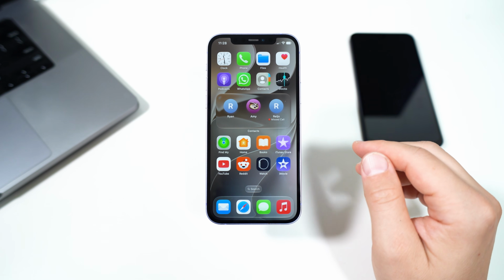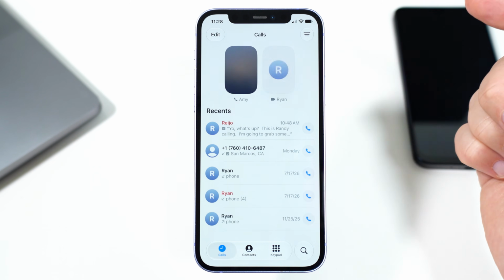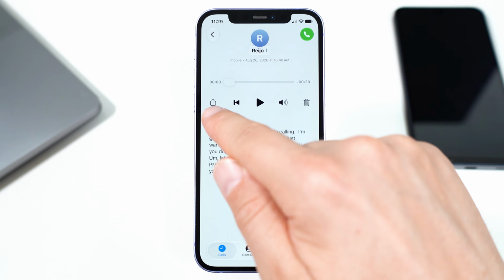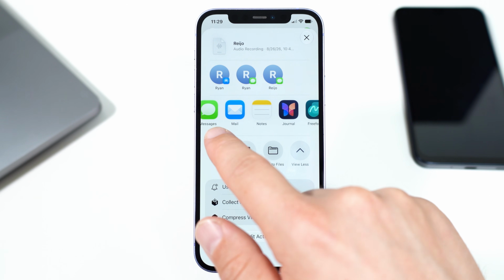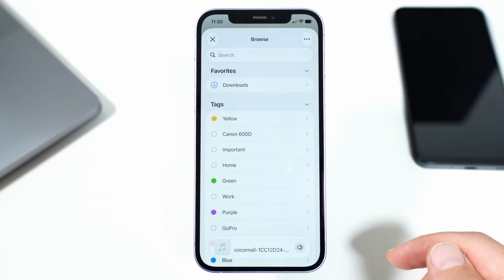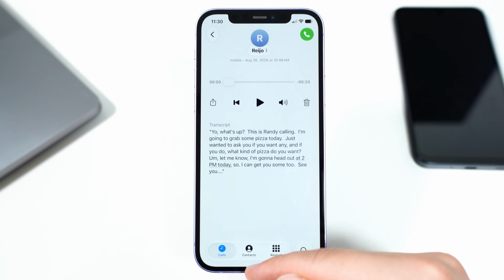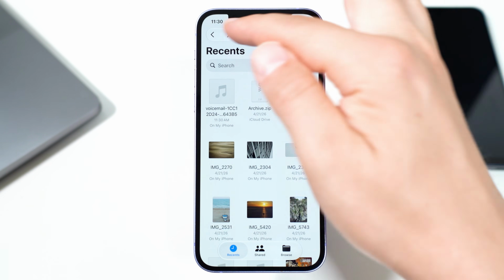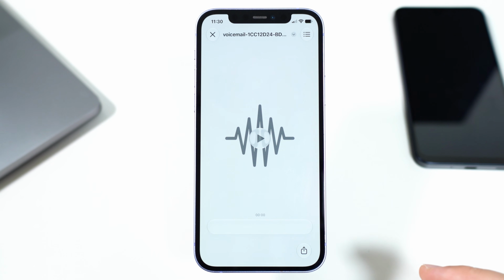How to Save a Voicemail as an Audio File on iPhone (Keep It Forever)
Want to back up an important voicemail message, save a voice note from a loved one, or keep a permanent copy of a recording off your carrier's inbox?

iOS lets you export any saved voicemail directly from the Phone app into a standard audio file (M4A format). You can save the file locally to the Files app, back it up to cloud storage like Google Drive or iCloud Drive, or transfer it wirelessly to your computer using AirDrop.

In this video, we show step-by-step how to find your voicemails, access the iOS share sheet, and export voicemails as permanent audio files on your iPhone.

What's covered:
• Navigating to the Voicemail tab in the iPhone Phone app (including the iOS unified list layout)
• Selecting a voicemail and opening the iOS Share Sheet
• Exporting options: AirDrop, Google Drive, Messages, and Mail
• Using "Save to Files" to store voicemail audio files directly on local iPhone storage
• Locating and playing back saved voicemail files inside the iOS Files app